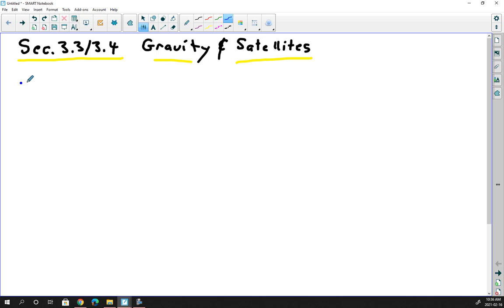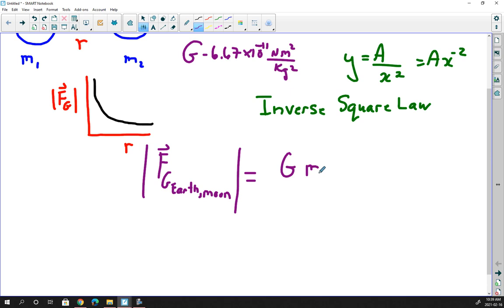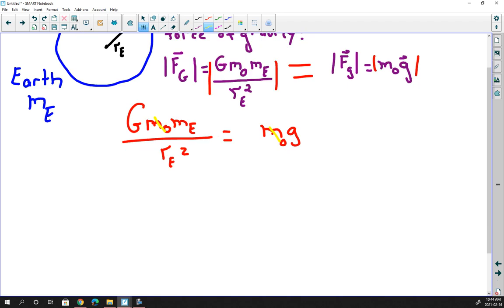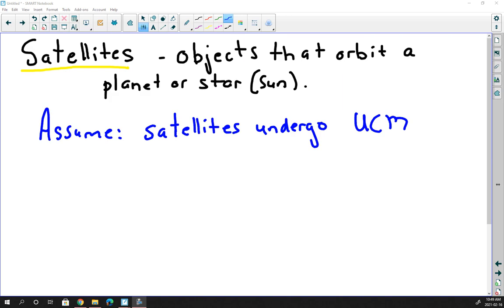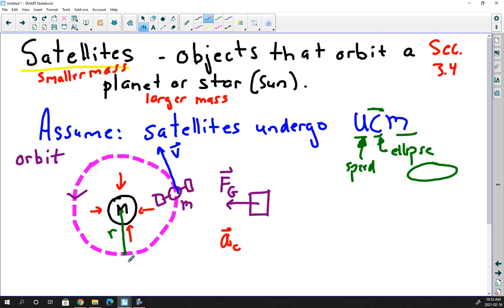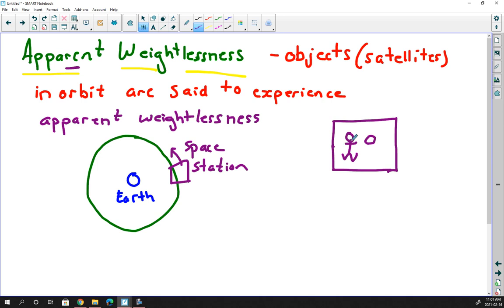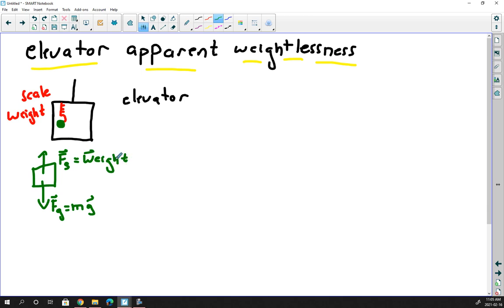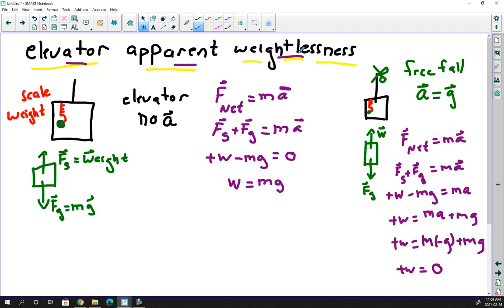UniversalGravitation weightlessness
4U Sec. 3.3 & 3.4